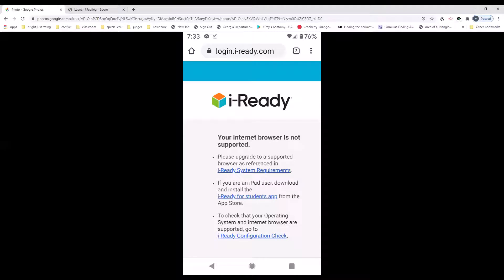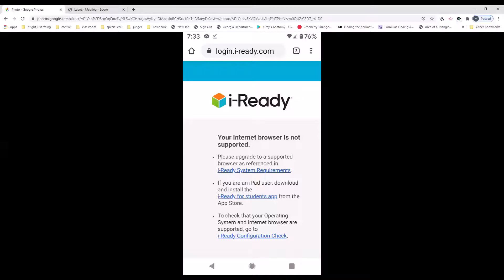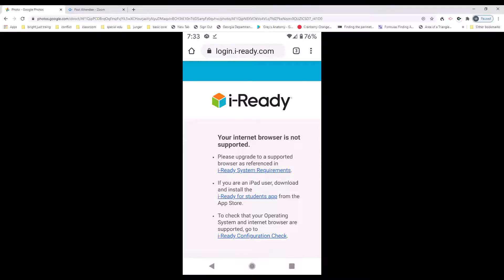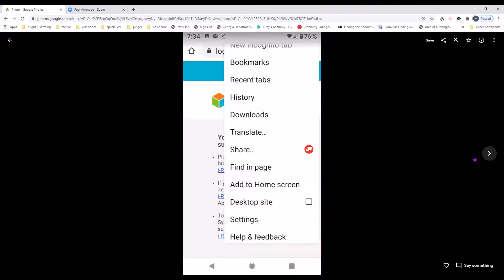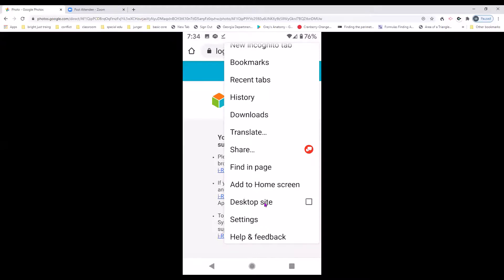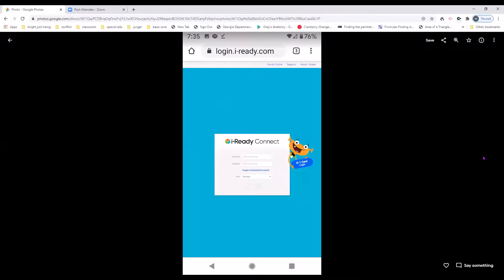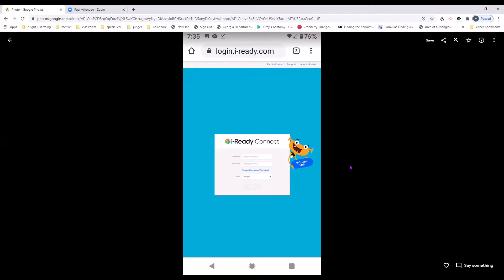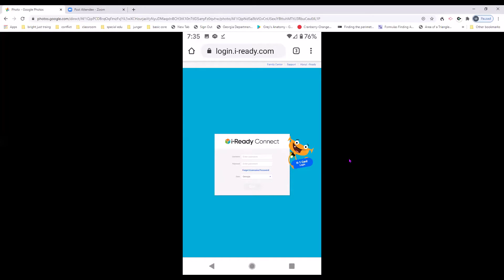How to Login to I Ready Using an Android Phone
Are you receiving a message stating that your internet browser is not supported from I-Ready? In this video you will see how you can login to I-ready using your Android phone.